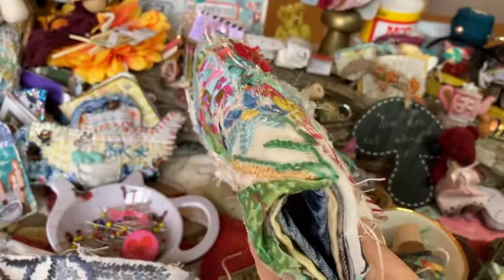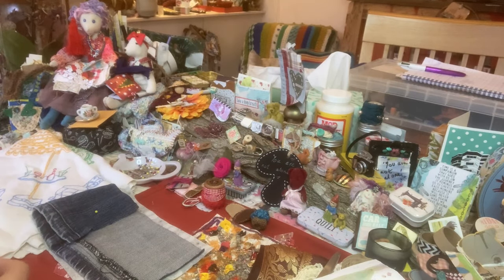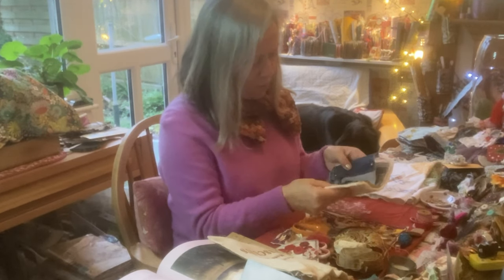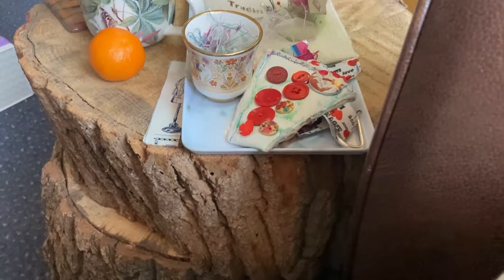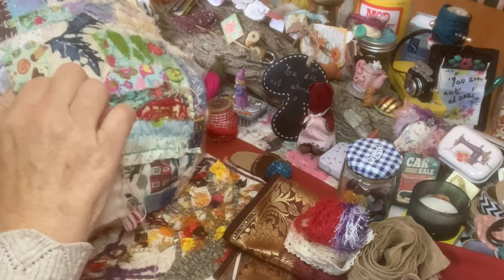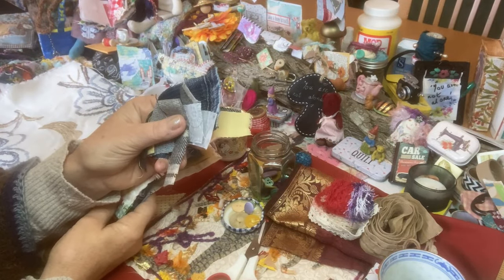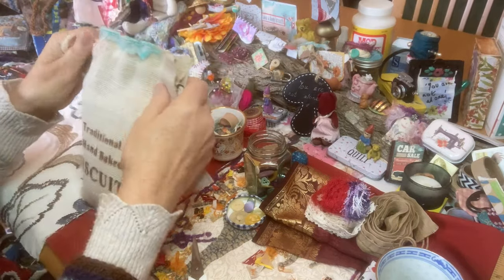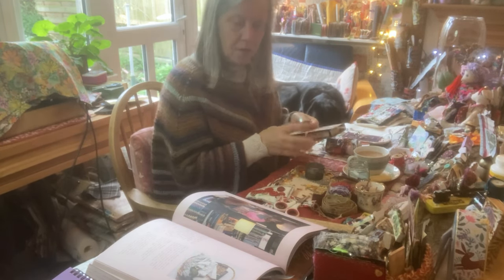Slowstitch fabric journal howto make simple reuse fabric scraps ♻️ process video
Let’s make a simple fabric journal using fabric scraps and pieces of fabric from our stash.

Here is my slow stitch playlist for ideas of how to fill your slow stitch journal.

I am always inspired by Lizzi @ScrappinlizziArt  here is one of her lovely fabric journals

Here is Becky’s playlist, creating your own fabric and making a drawstring bag ( rice bag )

Here is Kristina making a slowstitch journal cover @kristinasshack

Here is my crocheted poncho